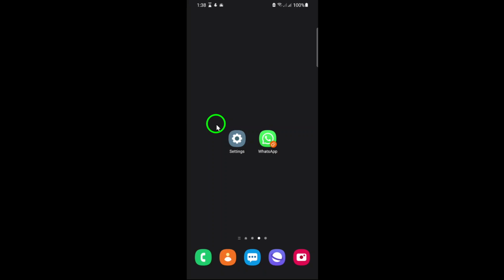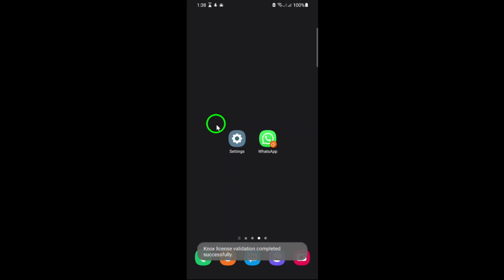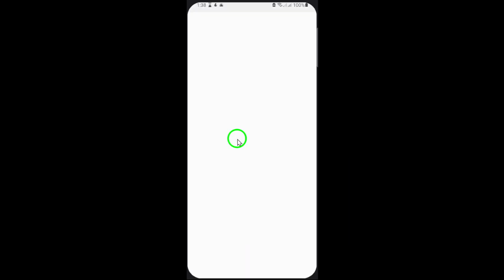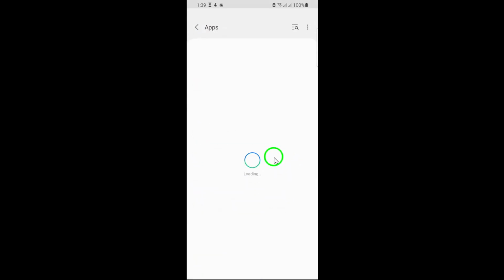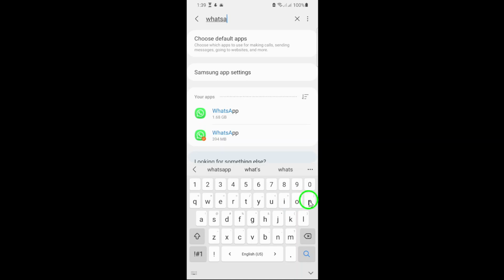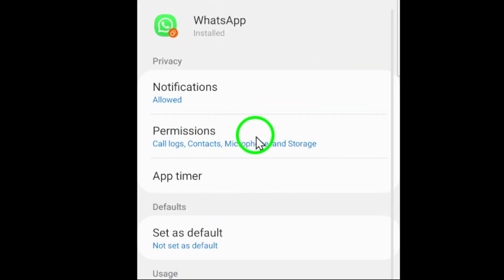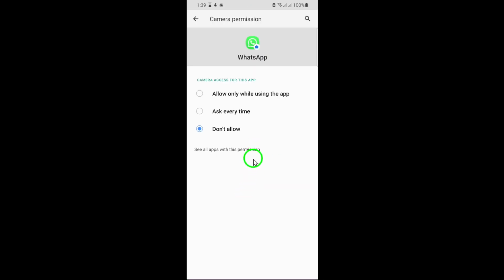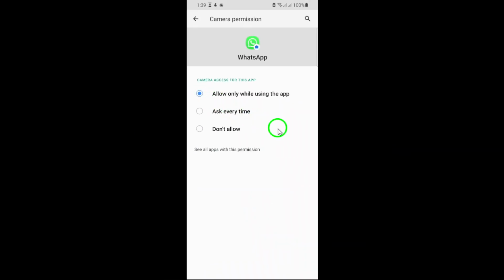How To Allow WhatsApp To Access Your Camera (Updated)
Learn how to allow WhatsApp to access your camera with this simple step-by-step guide. Follow these instructions to ensure you can use WhatsApp's camera features without any hassle.

Steps:

1. Open your Settings app.

2. Go to Apps or Apps & Notifications.

3. Find and tap WhatsApp.

4. Tap Permissions, then tap Camera.

5. Select "Allow only while using the app."

Make sure to follow these steps to enable smooth functionality for video calls, photo sharing, and more on WhatsApp!P

Chapters:
00:00 Intro
00:12 Soultion
01:05 Outro